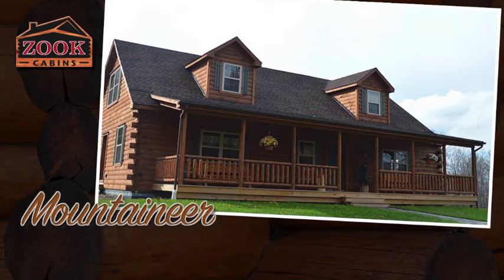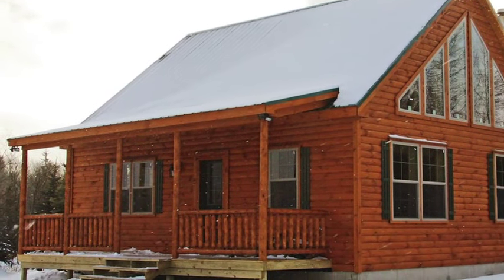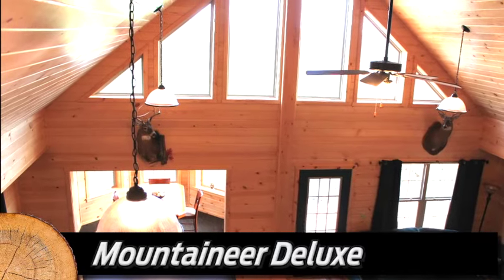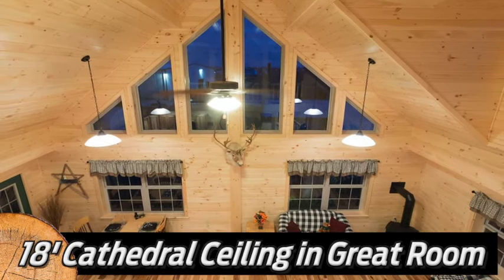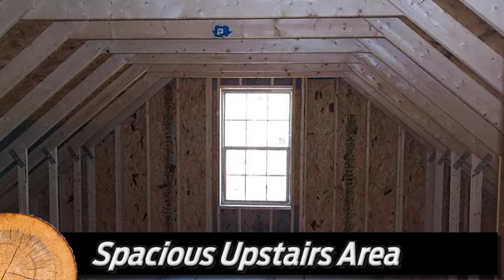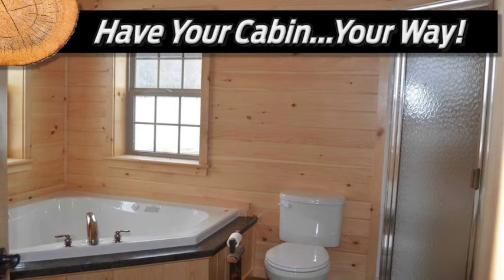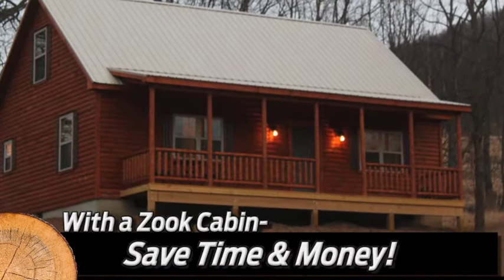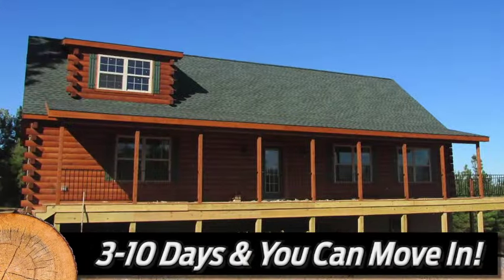Mountaineer Deluxe Log Cabin | Zook Cabins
With its attractive steep roofline and expansive front porch, you are sure to impress friends. Invite relatives over for a time of relaxing and reminiscing in your knotty pine great room, and serve them from your custom-built kitchen. Many options and customizable floor plans make it simple to design a Zook Cabins Mountaineer for your lifestyle.